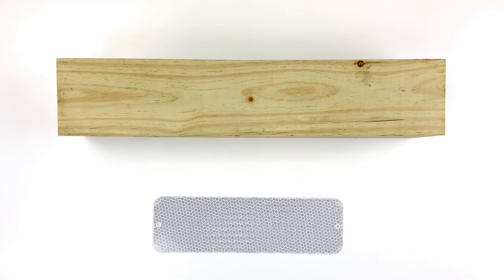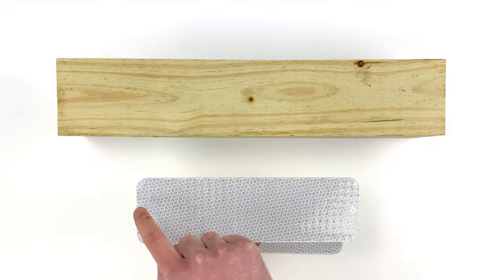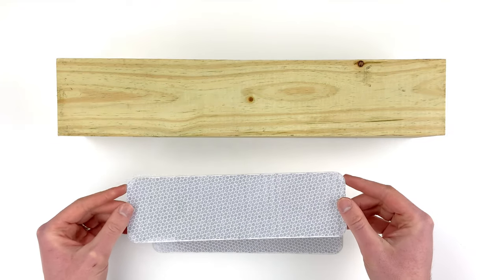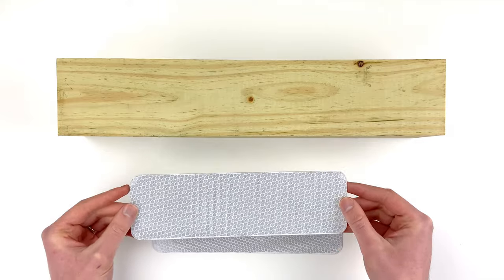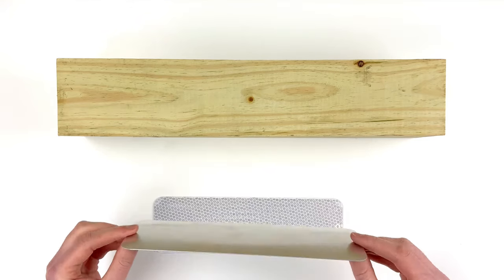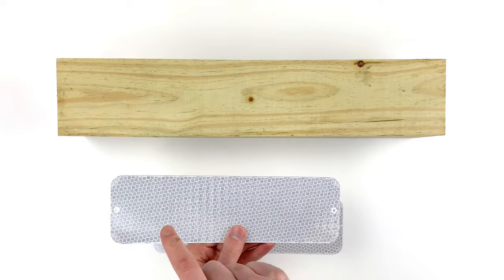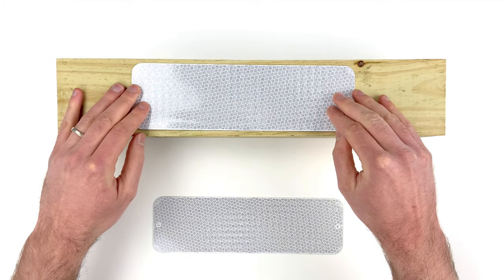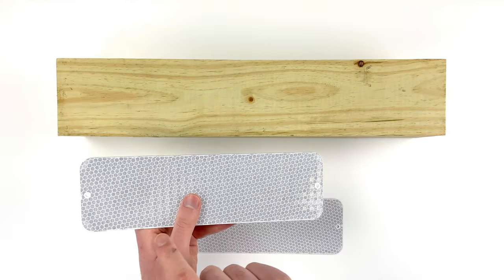Mailbox Post Reflector for Visibility and Safety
Increase visibility at your mailbox and promote safety on your road with the High-Visibility Mailbox Post Reflector from MailboxNumbers.com

The 10'x3" size makes it perfect to mount to standard 4x4 mailbox posts. Built for high-visibility and long-term durability, this mailbox post reflector will make sure your mailbox is seen by drivers and emergency responders at night.

This mailbox post reflector is super bright at night and features high-intensity prismatic reflective sheeting. It is the same reflector used by utility companies.